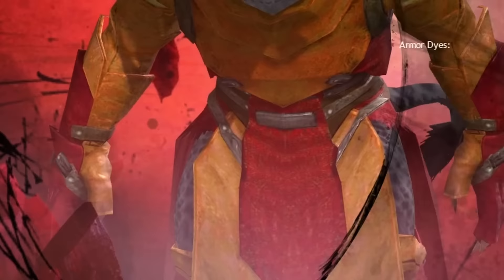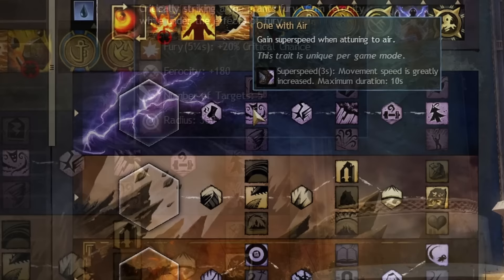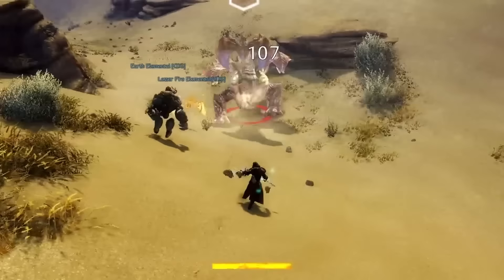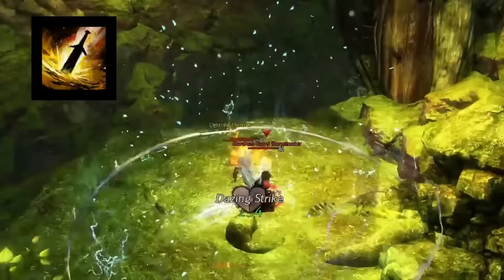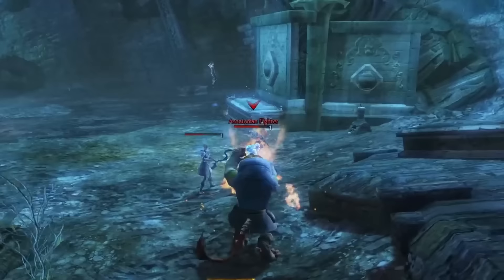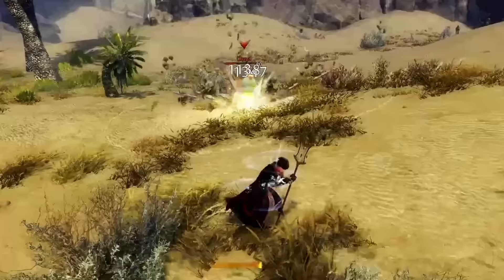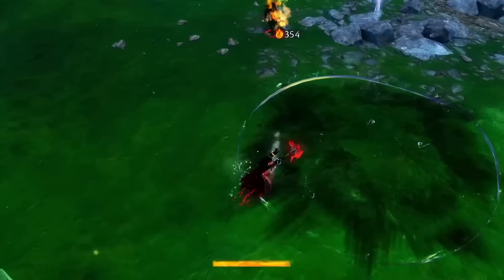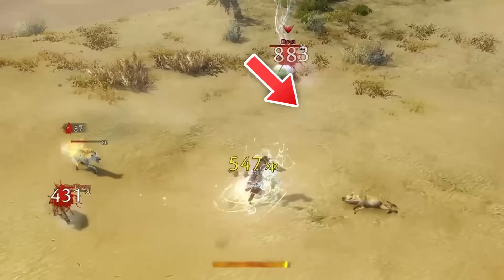New Players Guide to The Elementalist in Guild Wars 2: 2023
Without a doubt one of the most fun professions in Guild Wars 2, the Elementalist offers a playstyle for nearly all types of players... however it comes at a cost! The Elementalist is not an easy class to jump into and can provide a challenge for someone who isn't ready. Well I'm hoping to help you out!

Intro 0:00
Attunements 0:38
Traitlines 2:05
Weapons 3:32
Utility Skills 6:02
Playstyle 8:30
Leveling Tips 10:15
Gear & Builds 10:52
The Tempest 12:08
The Weaver 13:45
The Catalyst 15:36
Review 17:40
More Information 18:07

Trogdor     Destiny     Question Mark     Anthony A.    Cosmic Djiin     Thorne

Springgam